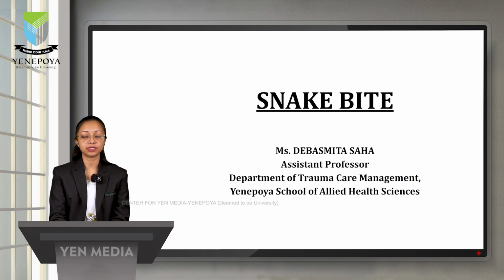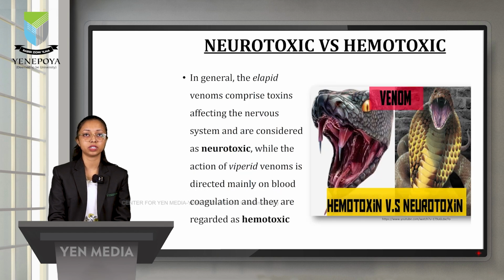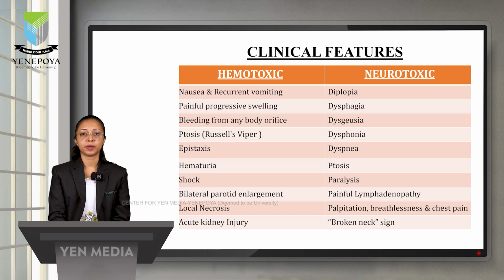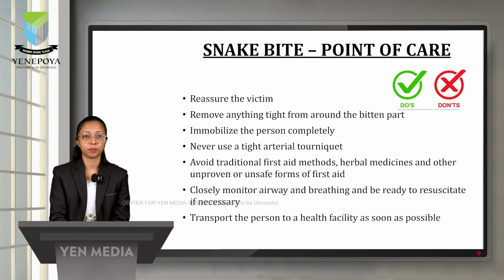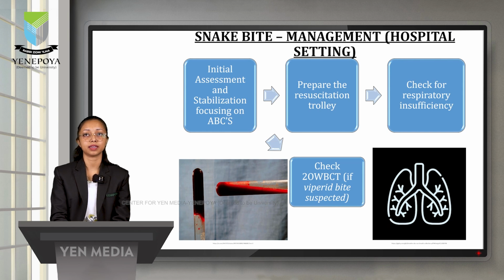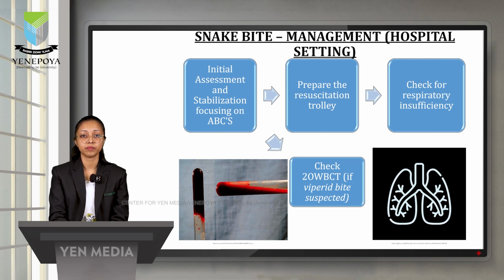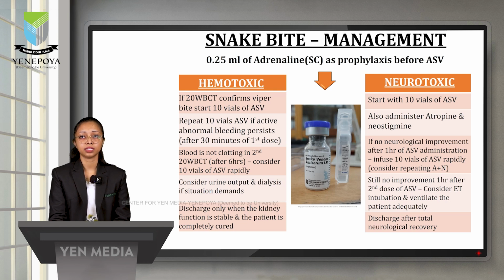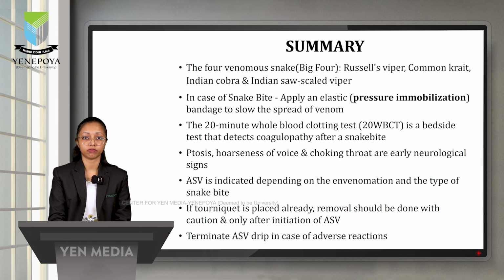Snake bite | Trauma Care Management | Yenepoya School of Allied Health Sciences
Clinical features, Pre-Hospital approach, Assessment and Management for Snake Bite.

By: Ms. Debasmita Saha
Assistant Professor
Trauma Care Management